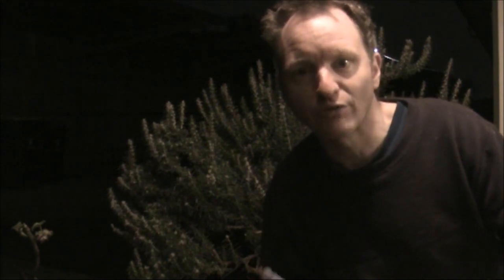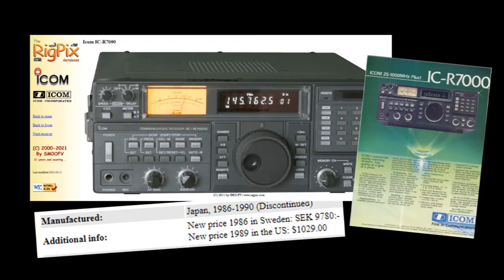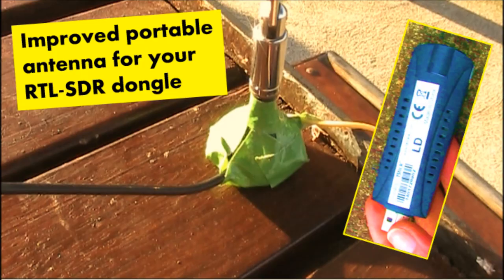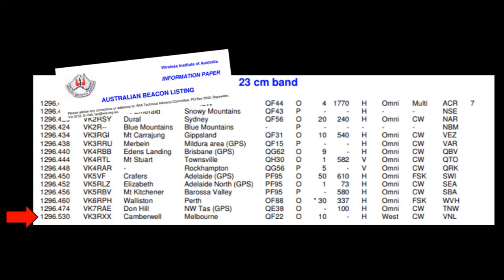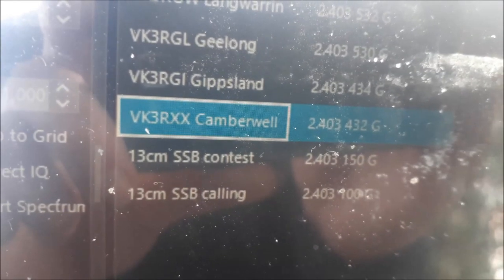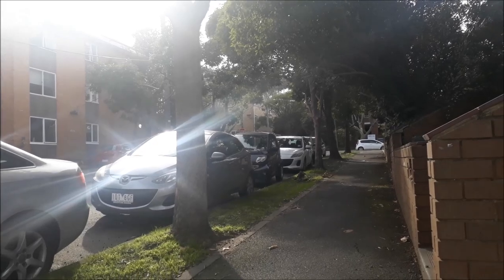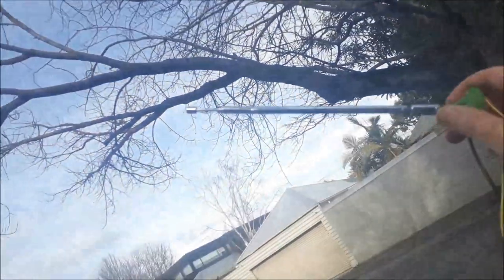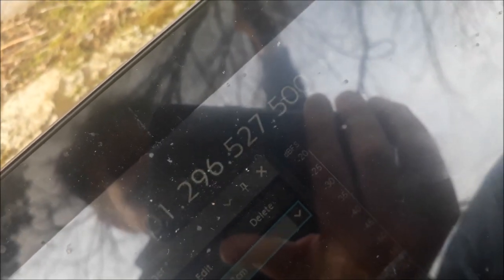1296 MHz on a cheap USB RTL SDR dongle: Can anything be heard up there?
It's the 23rd of the month so time for something on the 23cm band or 1296 MHz. Portable reception with a cheap dongle. Can anything be heard? Watch and find out. SDR Sharp software was used (downloadable free).

A basic RTL SDR that you could try.